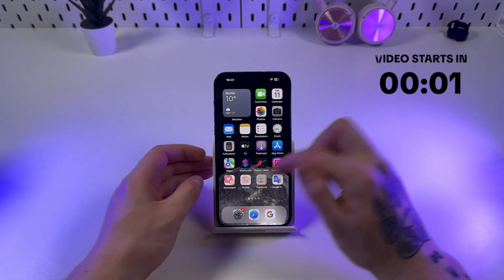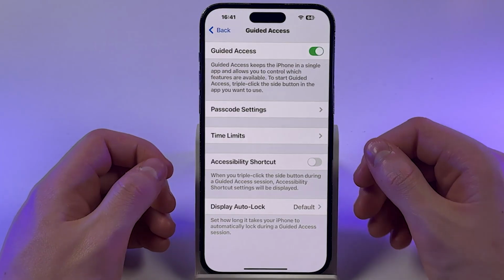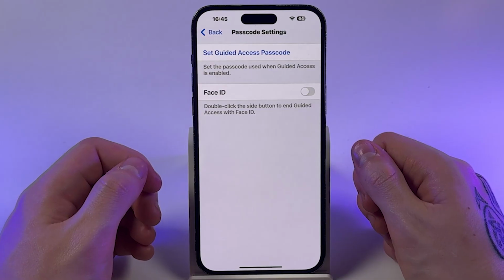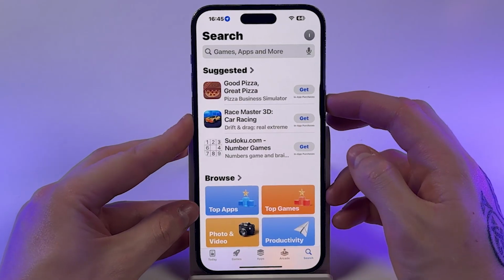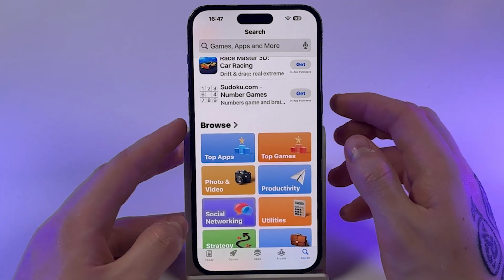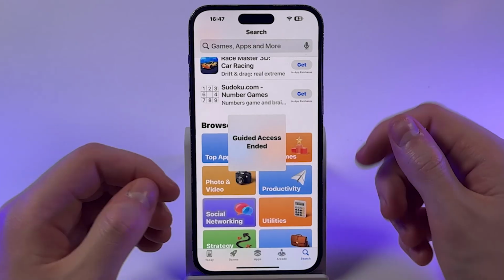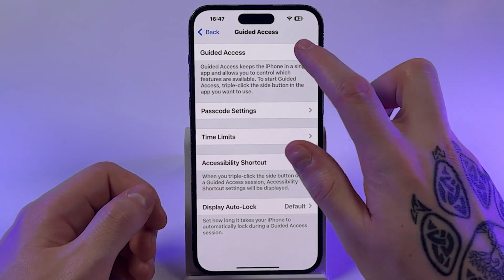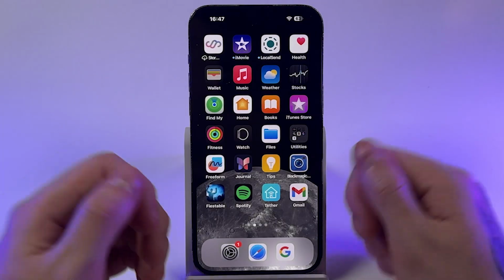How to Enable and Disable Guided Access on Your iPhone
Discover how to master Guided Access on your iPhone with my step-by-step tutorial! In this video, I'll show you how to enable and customize Guided Access to help you stay focused or secure your device when sharing it. Learn about setting up a passcode specifically for Guided Access and how to swiftly activate or deactivate it within any app. Whether you're new to iOS or just looking to enhance your device management, this guide is perfect for ensuring your privacy and controlling access effectively. Remember, getting to grips with these settings can save you from potential headaches if you forget your Guided Access passcode.

This video also covers the following topics:
Activate & Deactivate iPhone’s Guided Access Tutorial
Guide on Toggling Guided Access On and Off for iPhone Users
Mastering iPhone Security with Guided Access Activation & Deactivation